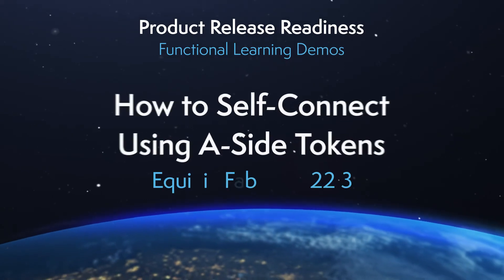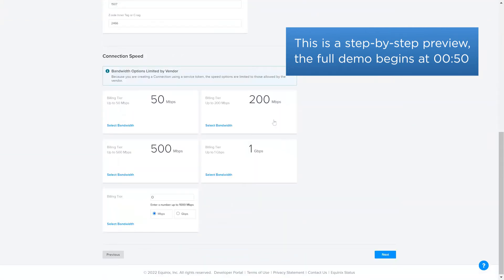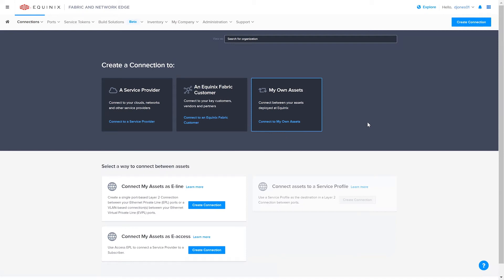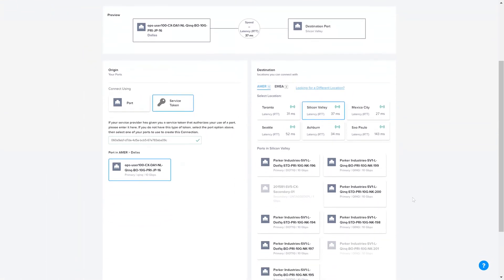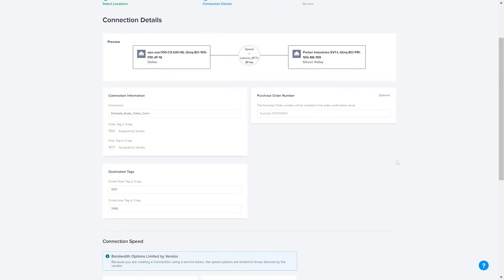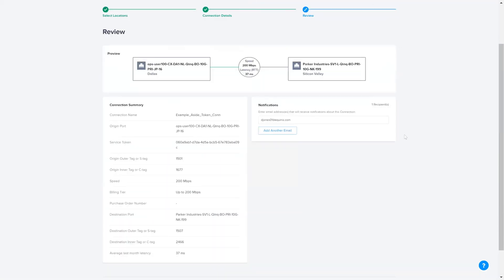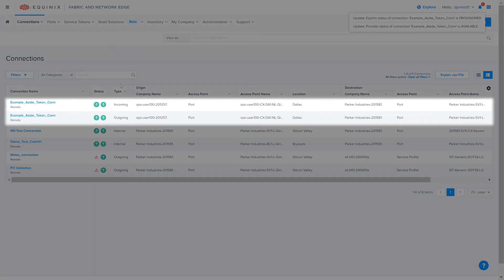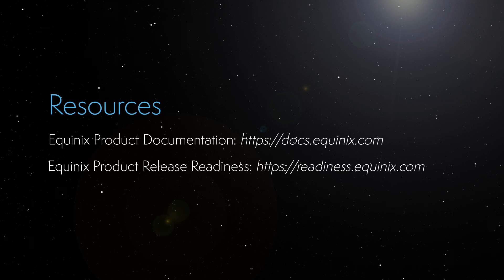How to Self-Connect Using A-Side Tokens in Equinix Fabric